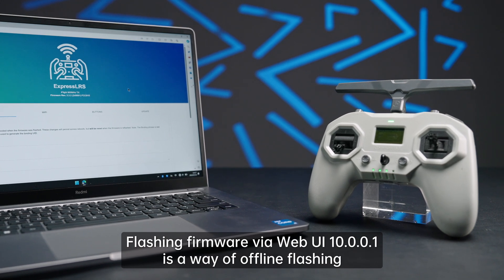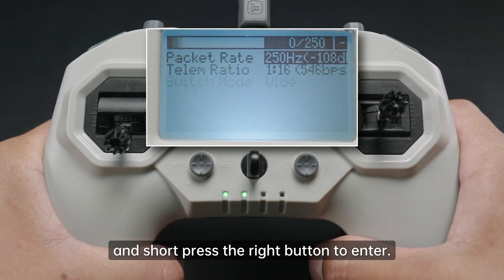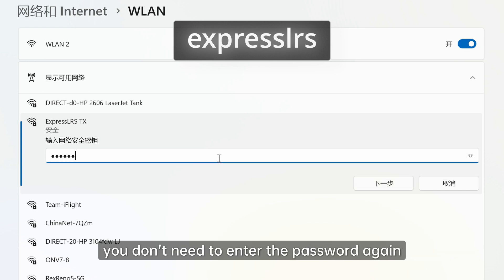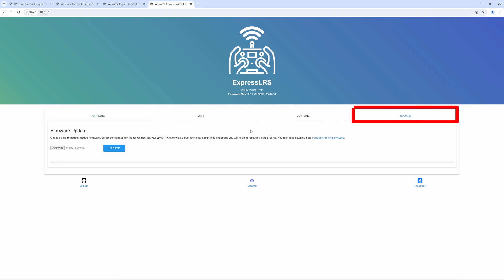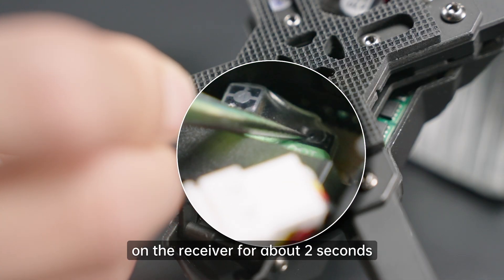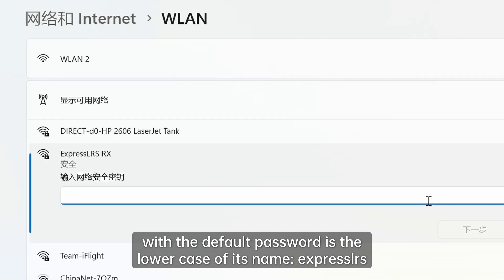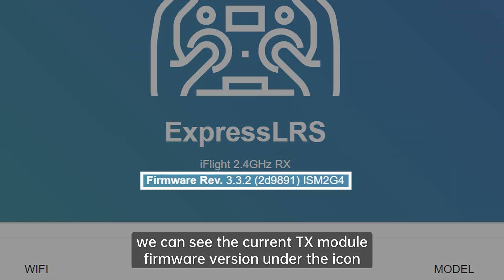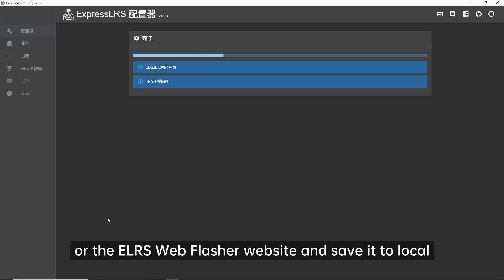ExpressLRS Tutorial | Flashing via Web UI 10.0.01